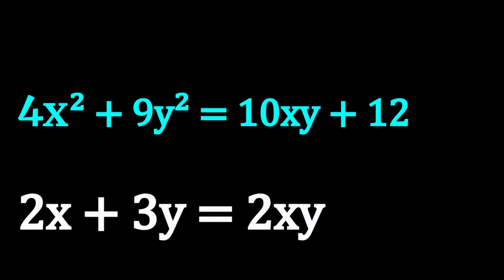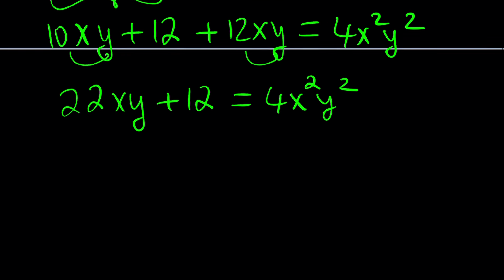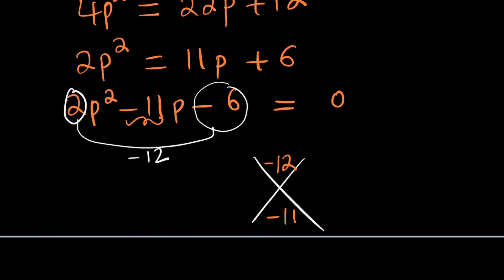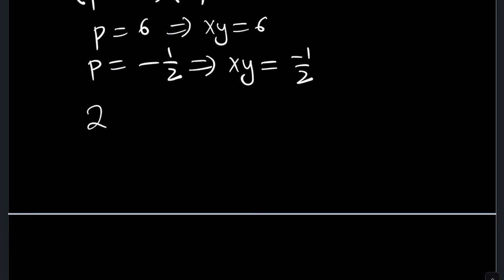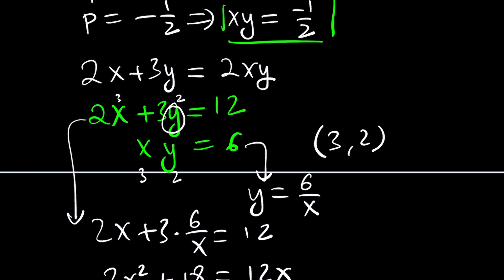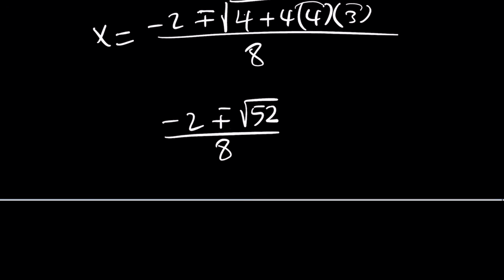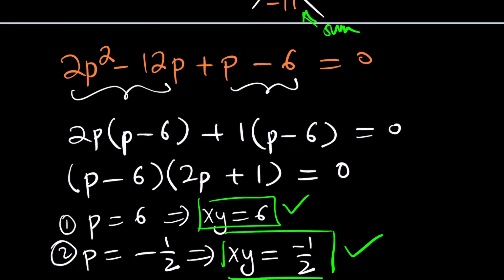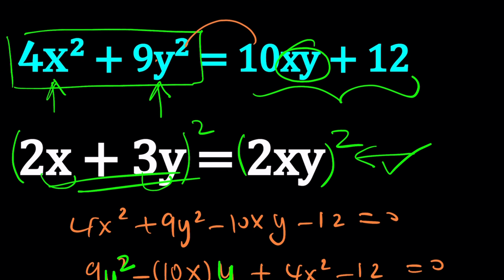A Nice System | Can You Solve?